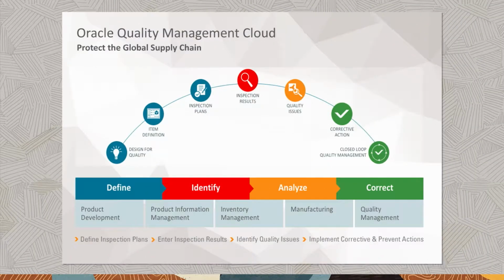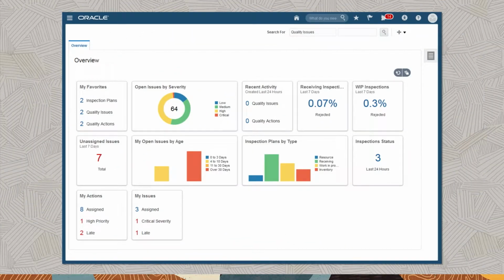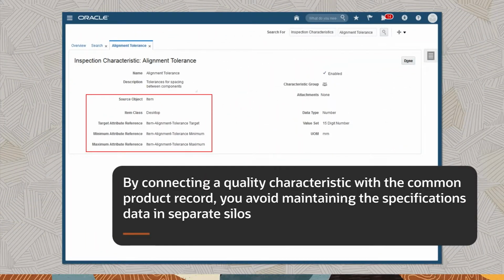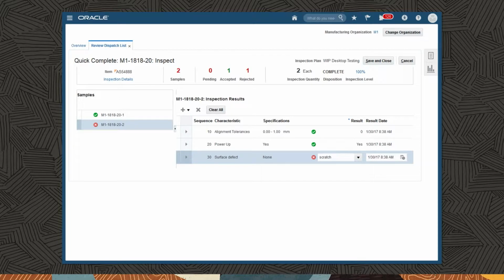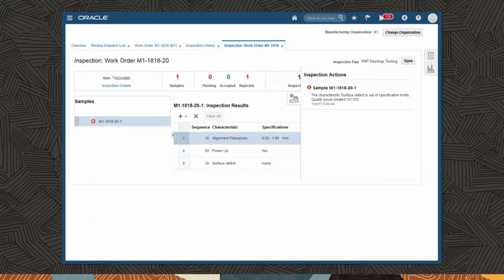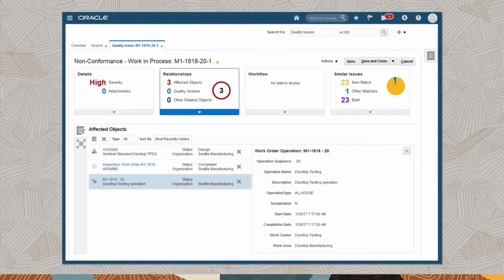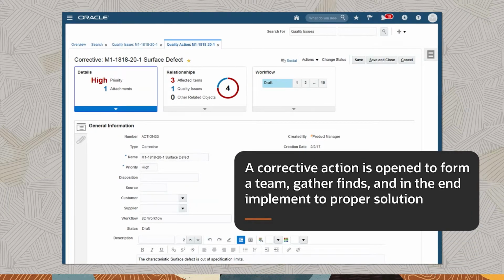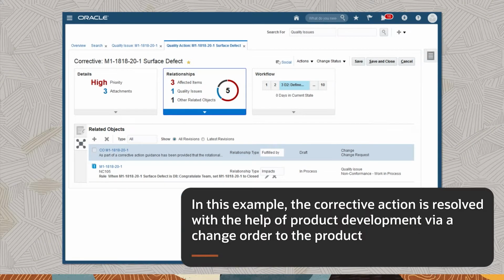Quality Management Cloud Overview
Oracle Supply Chain and Manufacturing

Oracle Quality Management Cloud is a modern, closed-loop quality management solution that helps quality teams define, identify, analyze, and correct quality events to ensure high quality products and services. Let's see how.